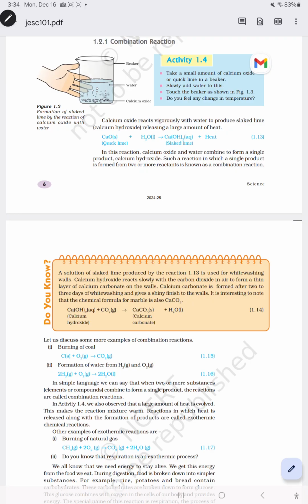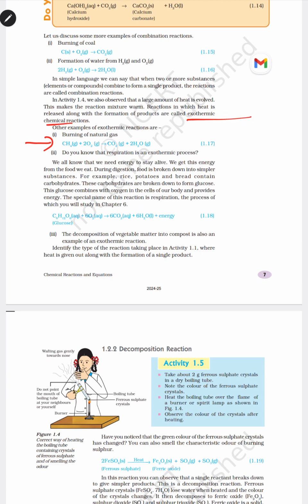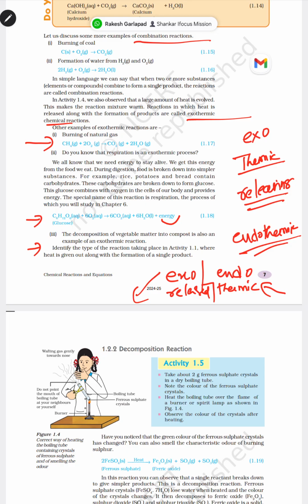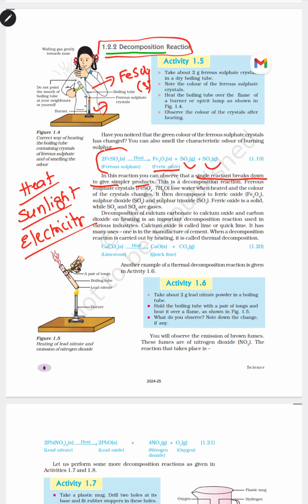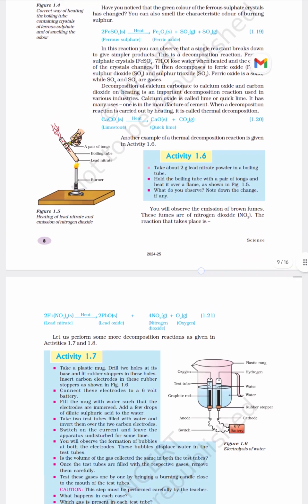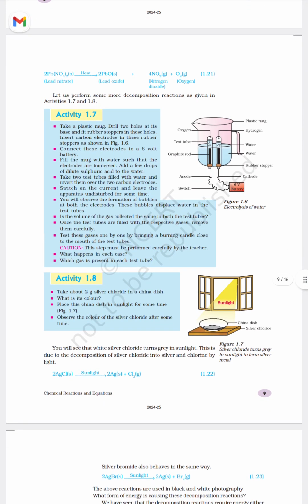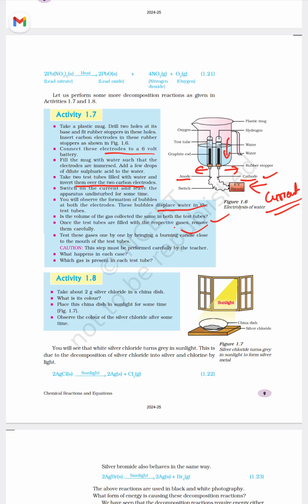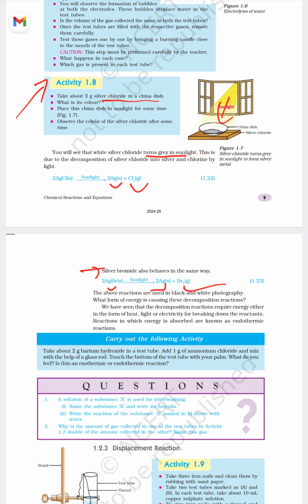Class 10 Science | Chapter 1 | Types of Chemical Reaction | Chemical Reactions and Equations | NCERT